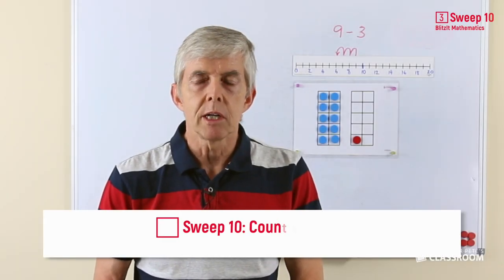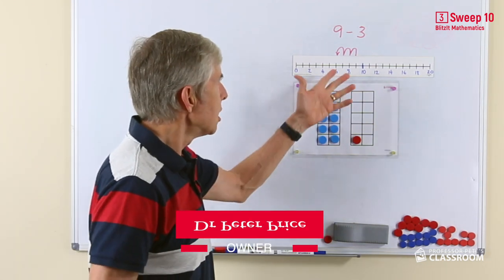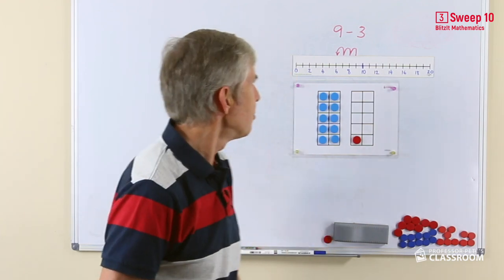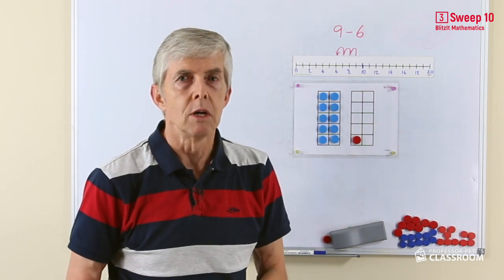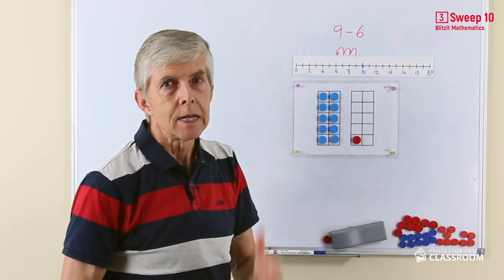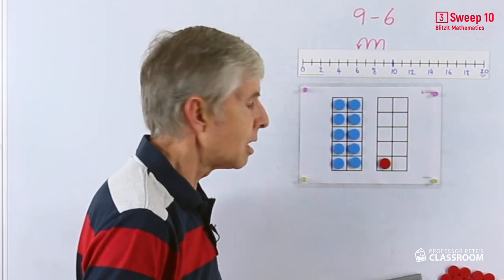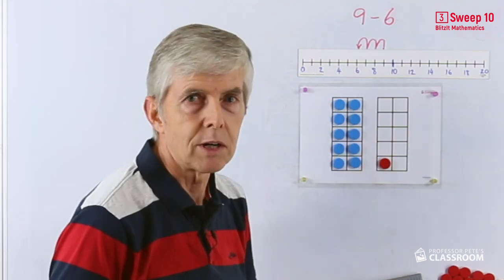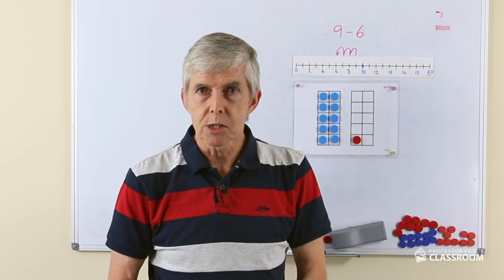BlitzIt Mathematics Year 3 Teacher Video Sweep 10: Count back 3, difference of 3